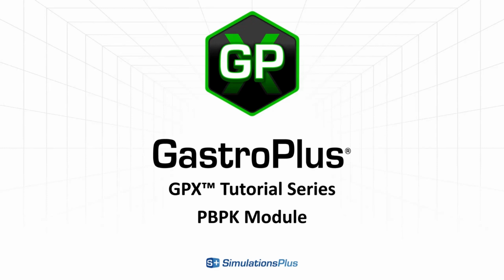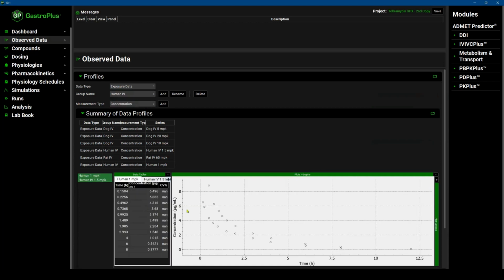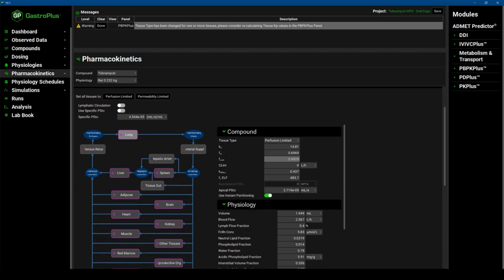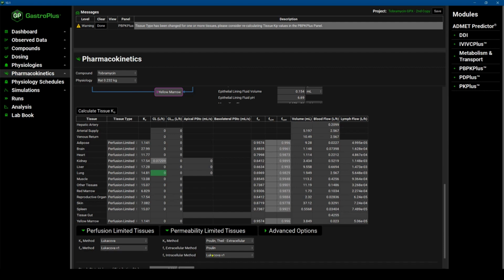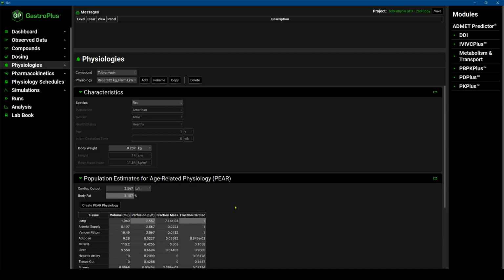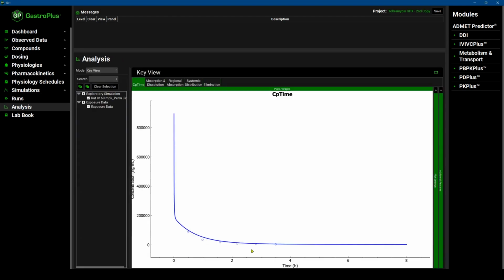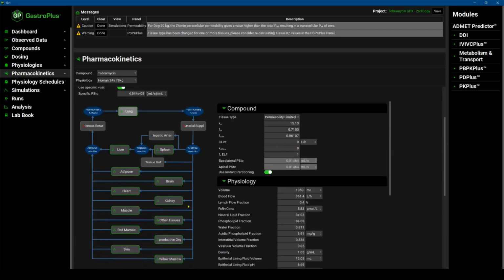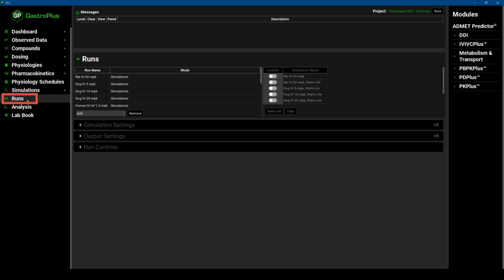GPX™ Tutorial Series: PBPK Module in GastroPlus X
In this tutorial, Executive Director, Grace Fraczkiewicz, will go over PBPK modeling in GPX.